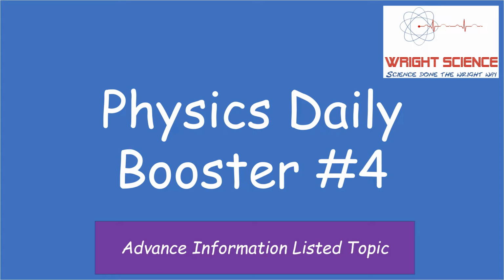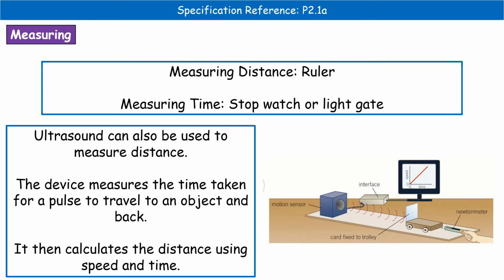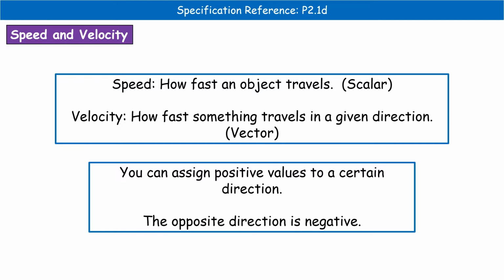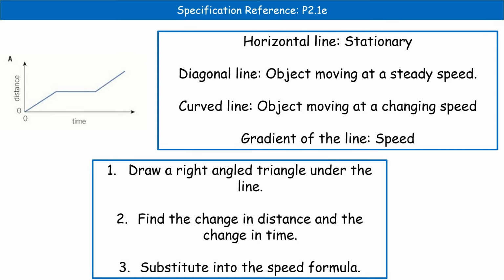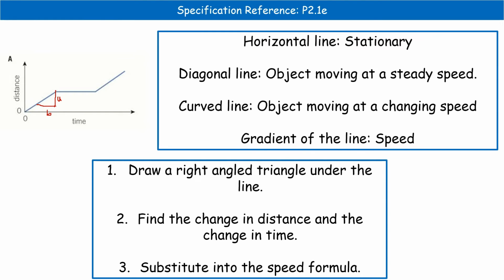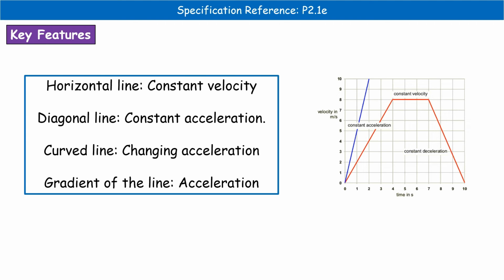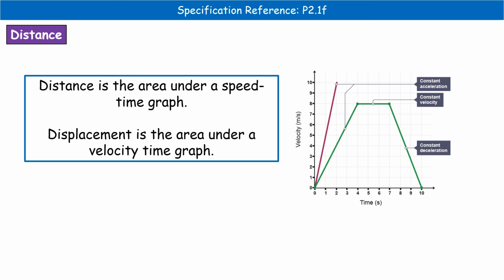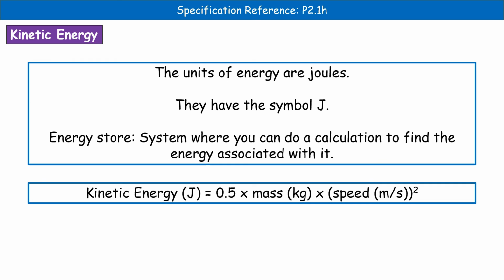Physics Daily Booster 2022 #4